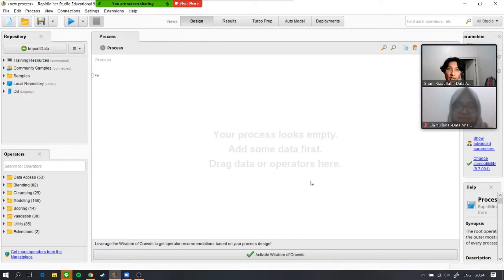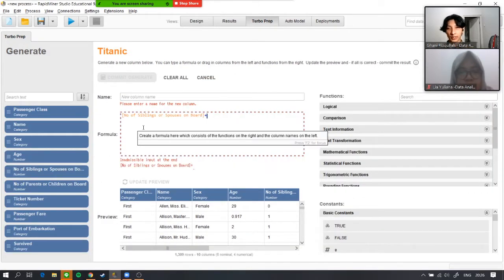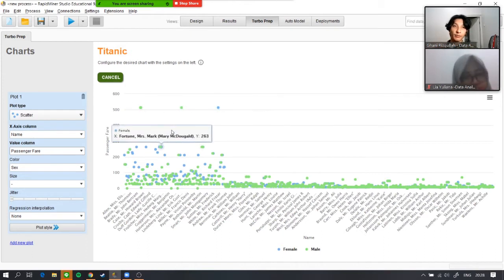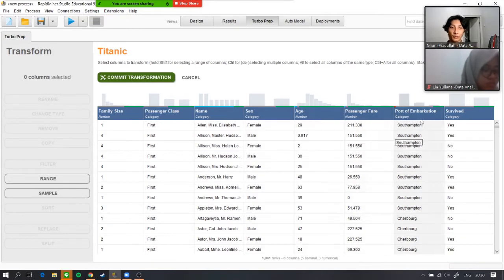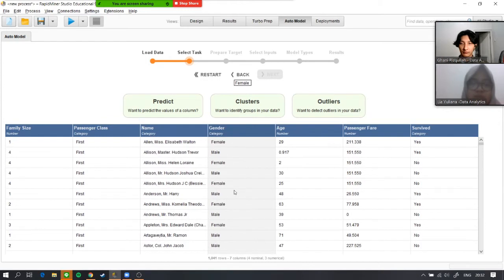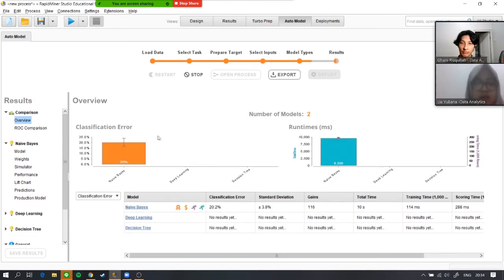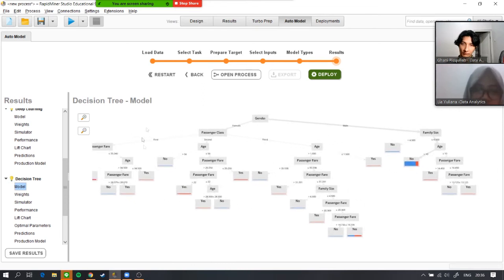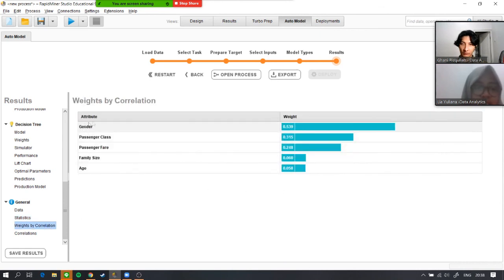Rapid Miner Activity Group 1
The pre-processing Titanic Data using Rapid Miner with a machine learning model tutorial